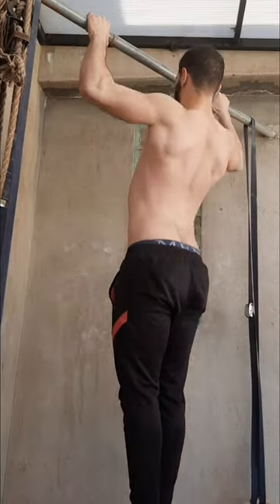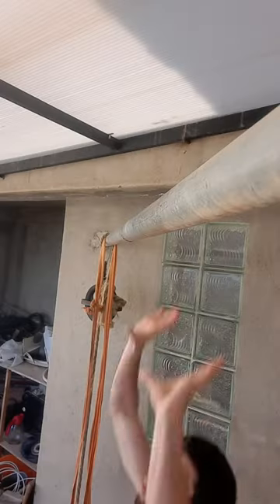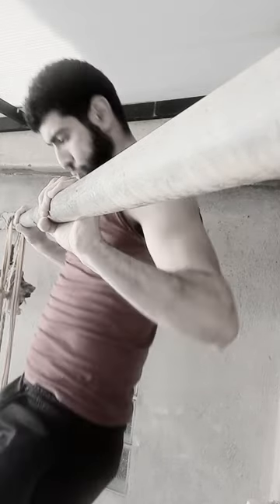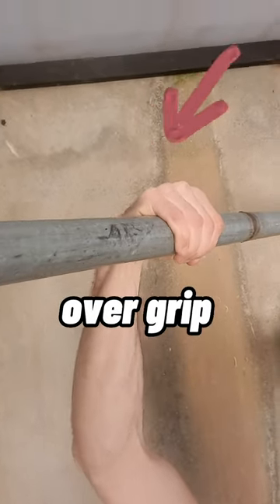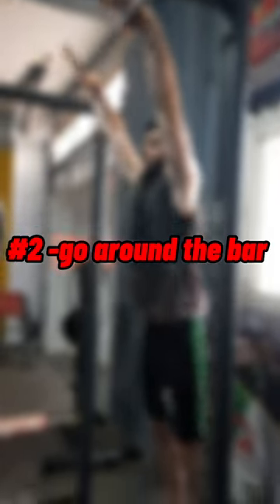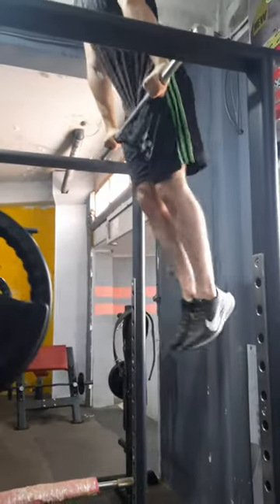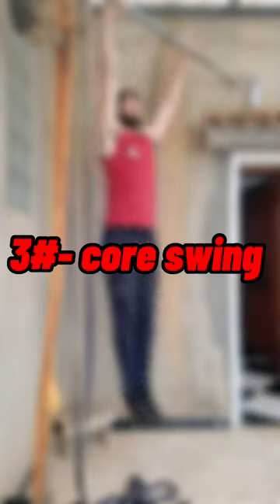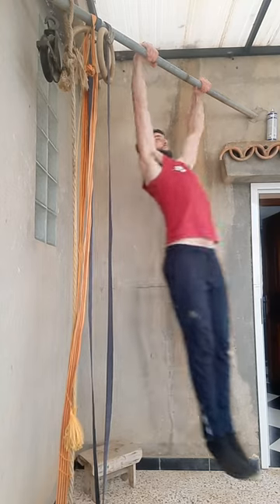Fastest way to Muscle up / muscle up tutoriale